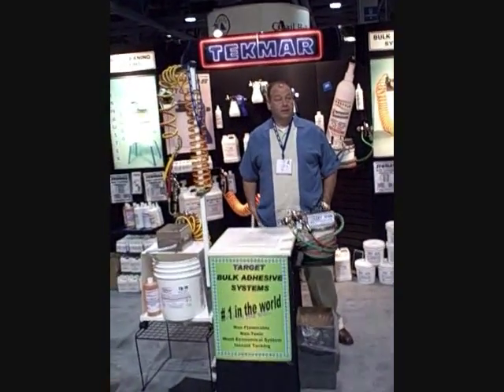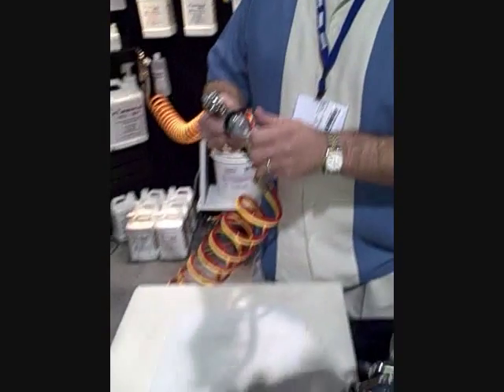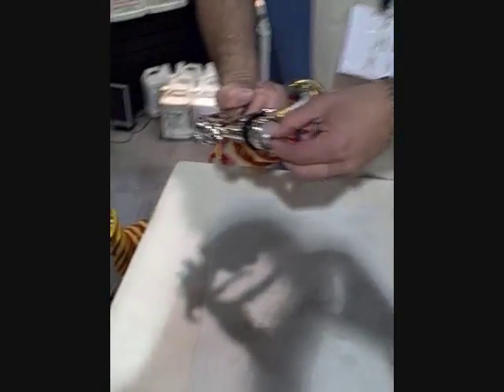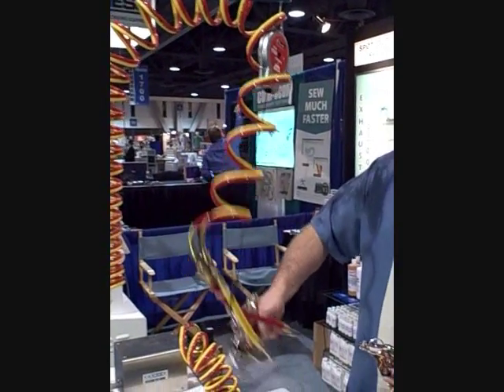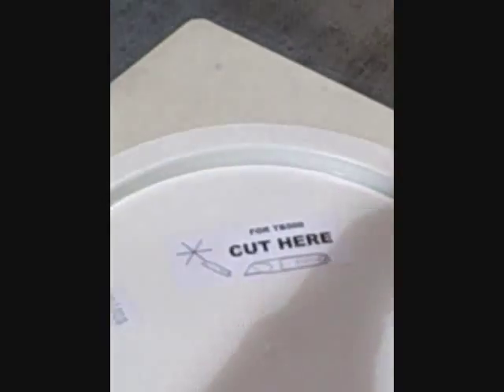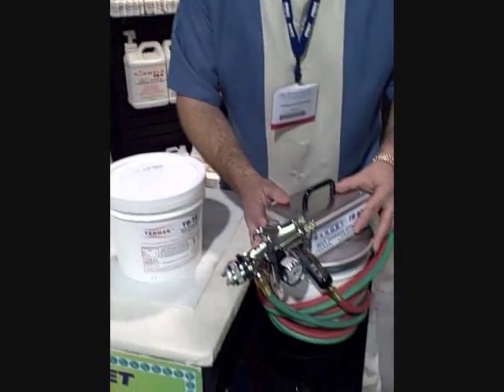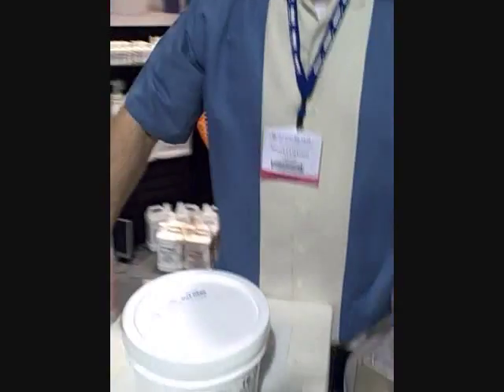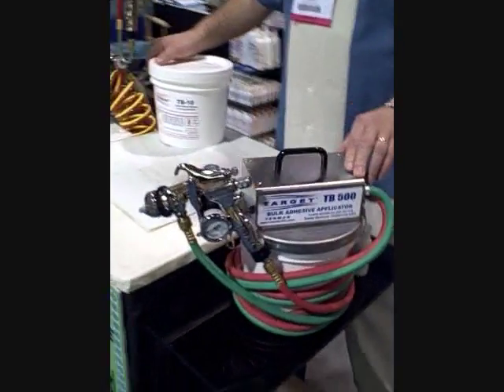TEKMAR TB500 TB1000 Adhesive System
The TARGET SYSTEM TB 500 is the ideal replacement for aerosol adhesives.  Perfect for small to medium sized screen print shops, working with manual and automatic presses.  Snapping easily onto  a special 1 gallon bucket, the exceptional economy of the system eliminates the need for frequent refills.  Fully adjustable for both fluid and air flows, the stainless steel tipped spray gun utilizes HVLP technology, allowing the application of a perfect mist coating of adhesive, while minimizing overspray.
Fully assembled and ready to use, the system's air requirements are 40-60 PSI at 2 CFM, which allows it to be powered by a very small compressor.  When used with TEKMAR water based adhesive, the TARGET SYSTEM TB500 can provide cost savings of over 600% when compared to aerosols.  The TB 500 is the perfect environmental solution, guaranteed to save $$$ over aerosols and other systems.

The TARGET SYSTEM TB 1000 is the last word in semi automatic adhesive application systems.  Designed to be used with TEKMAR water based adhesive, this revolutionary product delivers savings of up to 600% over aerosols alone.  The air drive diaphragm pump, provides an on-demand adhesive supply to the TARGET TB 591 HVLP, compact stainless steel tipped spray gun.

Recently upgraded to a new viton sealed, anti-stall pump, the TB 1000 offers increased reliability over conventional pump designs.  The rugged stainless steel enclosure, ensures continuous operation in the hostile environment of the press room.

Also available  is the exclusive TARGET TB 691 HVLP Over Head Gun, for permanent, over the press installation.  THe TB1000 is available as a two head system, allowing the unit to simultaneously supply two print stations. The unit is mounted to a compact stand which nests conveniently over a 5 gal pail.  It can also be adapted to use with a 15 or 55 gallon drum.  Minimal air requirements allows the system to be powered by a very small compressor.  When used with TEKMAR water based adhesive, the TARGET SYSTEM TB 1000 is a totally "green" adhesive application system, guaranteed to be the most economical product of its' type.

We also sell embroidery supplies including Madeira thread, HV backings, Solvy, Diamond Needles, Mundial scissors, Peggy's Stitch Eraser, and Tension Minder